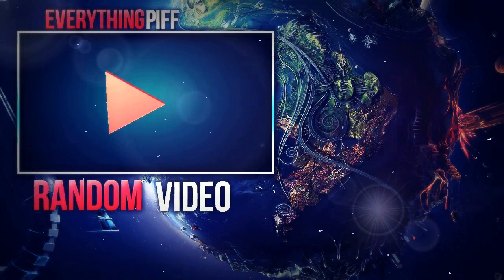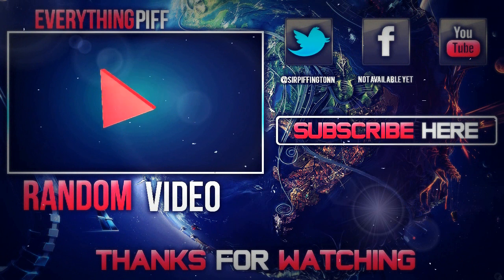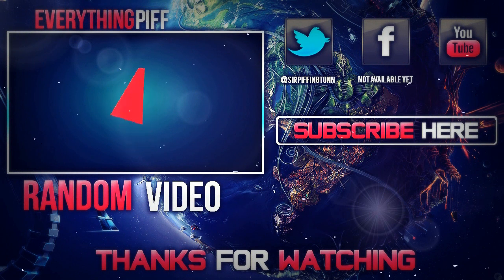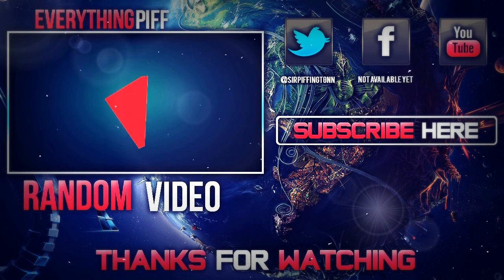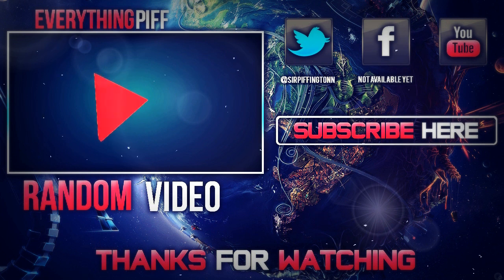Black Ops 2 Zombies l ORIGINS NEW Perk. Look at Origins New Perk From DLC 4 Apocalypse